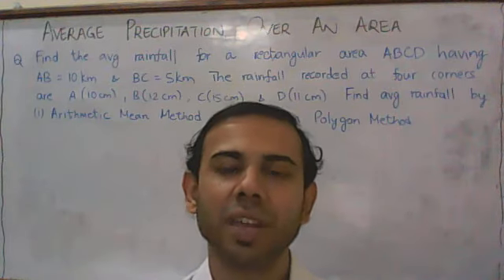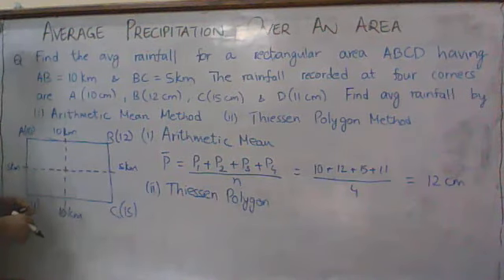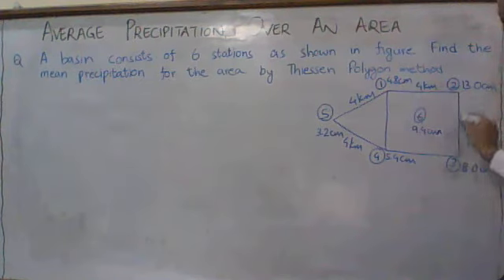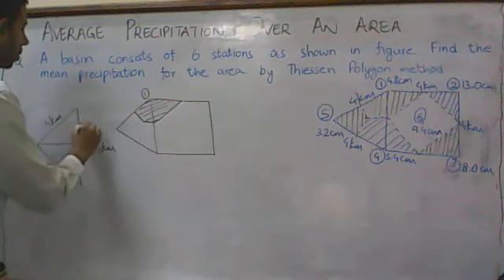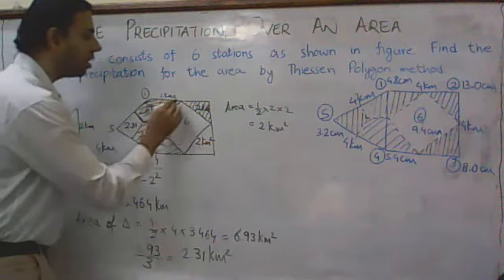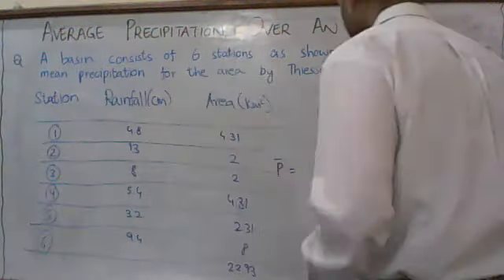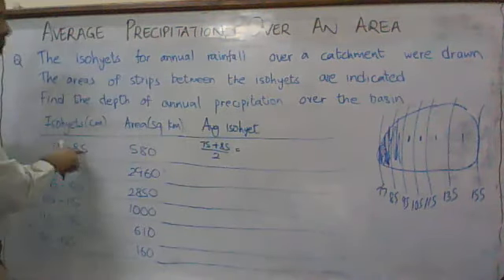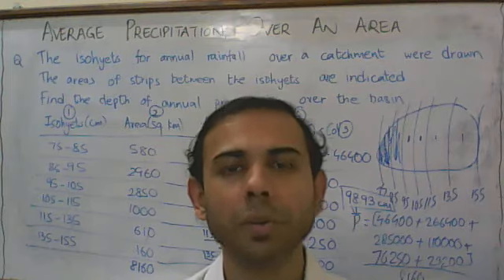Solved examples to find average precipitation over an area